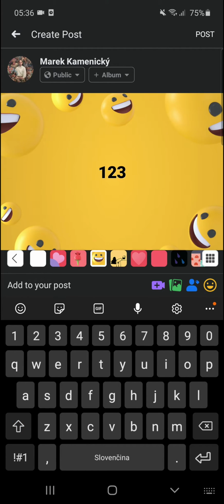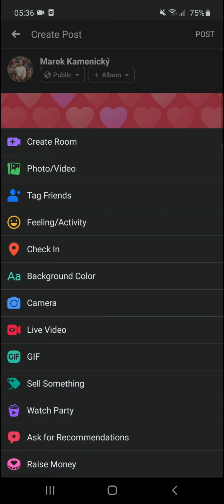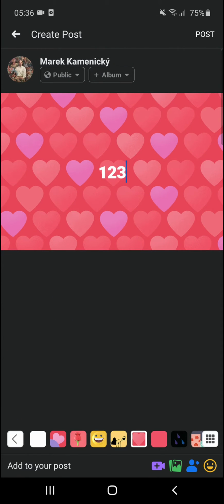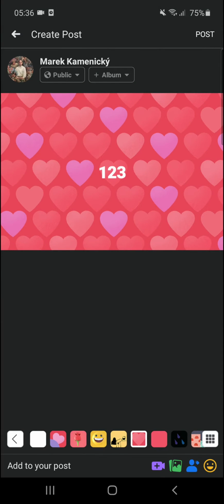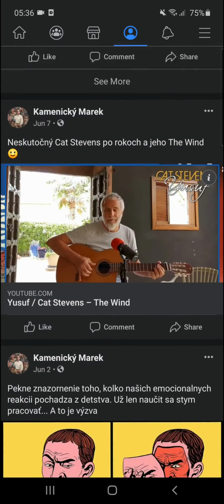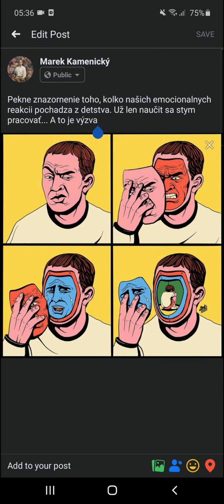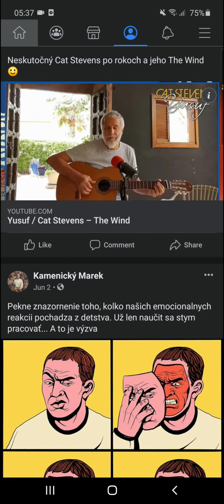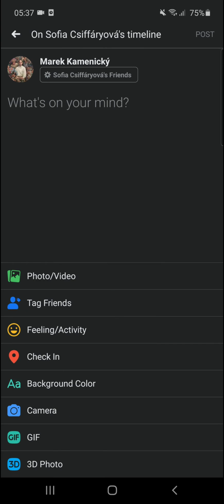How To Write On Timeline In Facebook